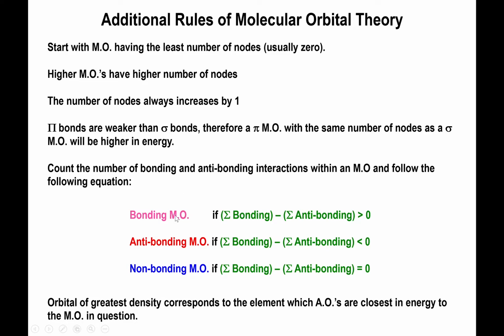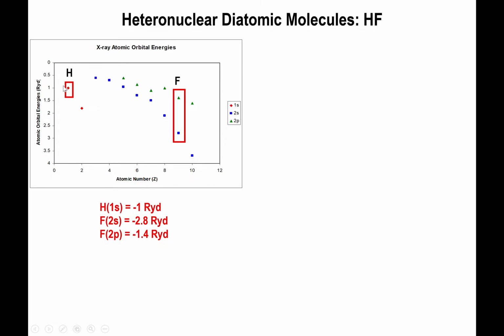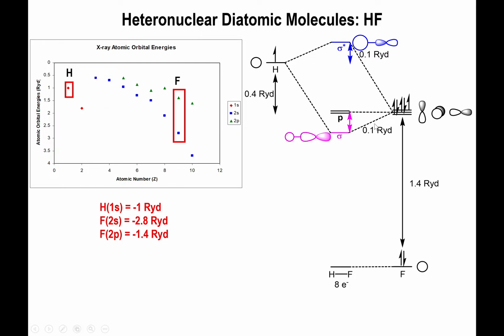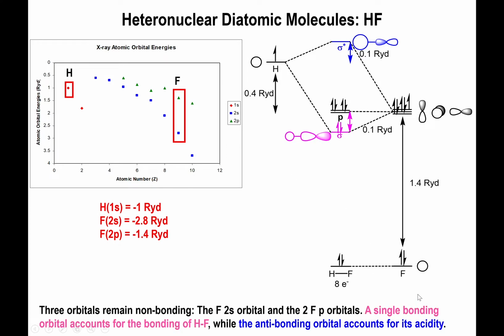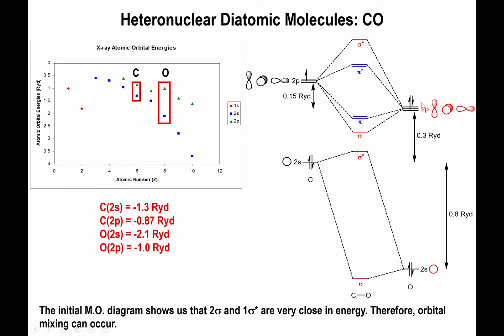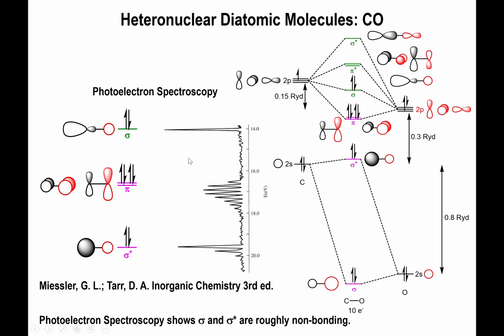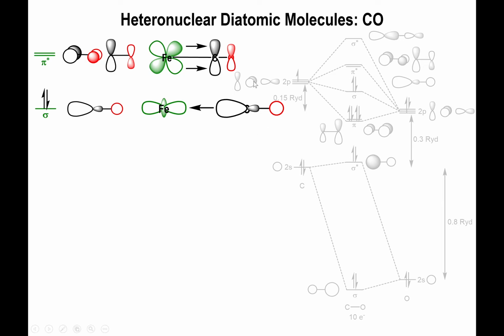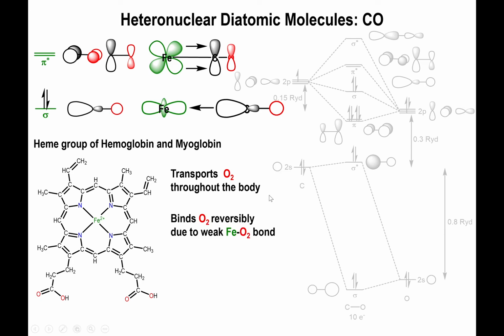Lec17 - M.O. Diagram of Heteronuclear Diatomic Molecules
In this video we briefly depict how to draw molecular orbital diagrams of diatomic molecules containing different elements. Specifically we focus on HF and CO.